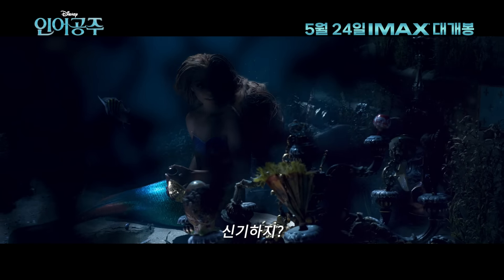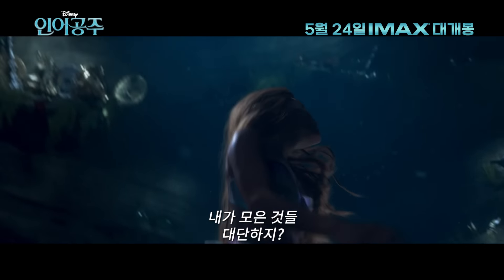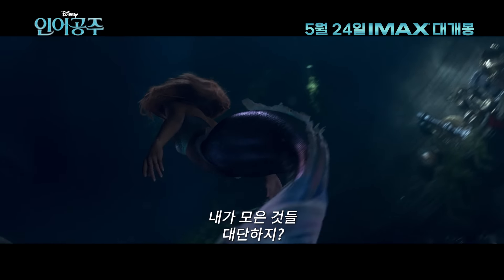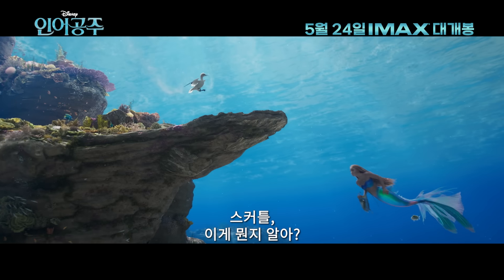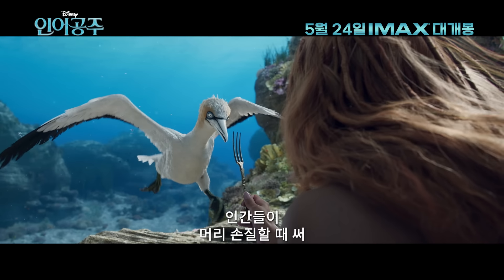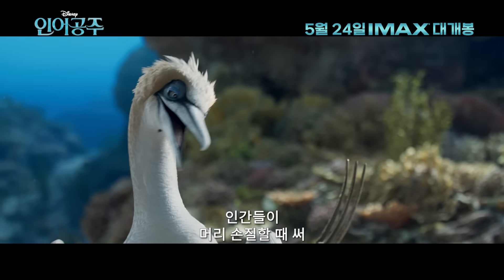[인어공주] '신기한 세상' 예고편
자칭 인간 세상 전문가 스커틀!
바다 위 신기한 세상을 더 알고 싶어💙

전 세계를 사로잡을 디즈니 뮤지컬 시네마
[인어공주] 5월 24일 IMAX 대개봉